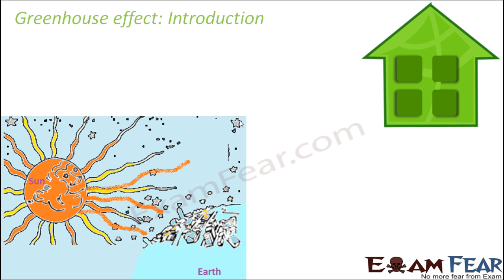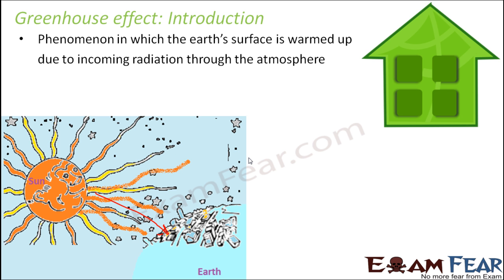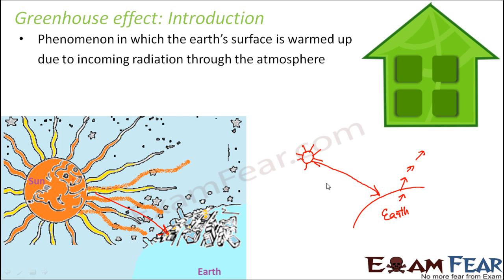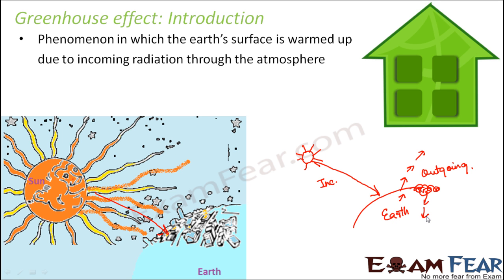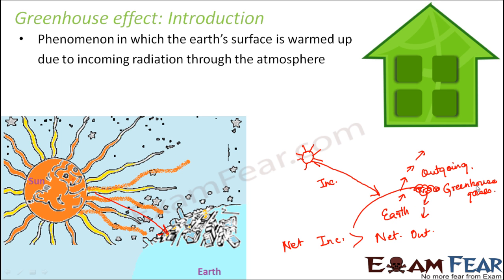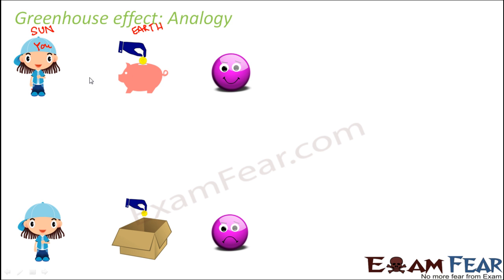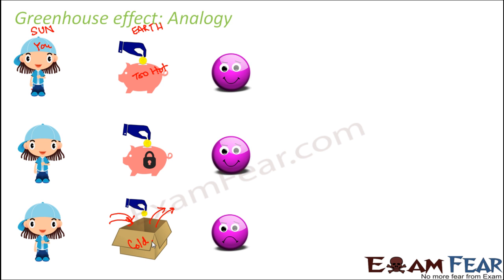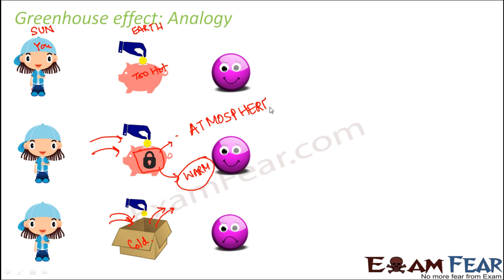Natural Resources part 22 (Green House Effect) CBSE class 9